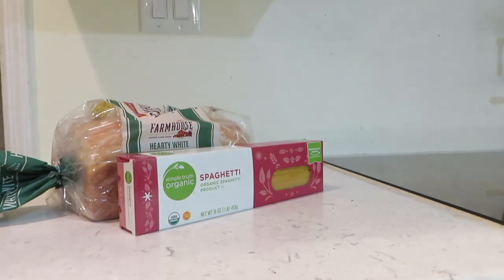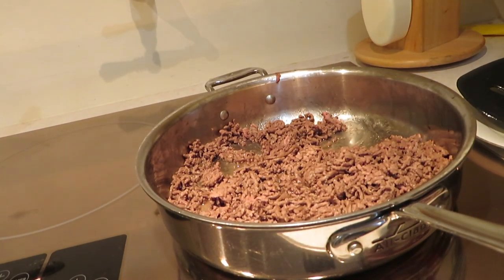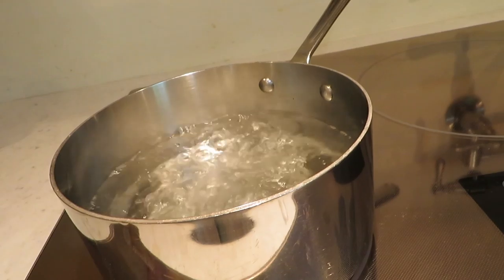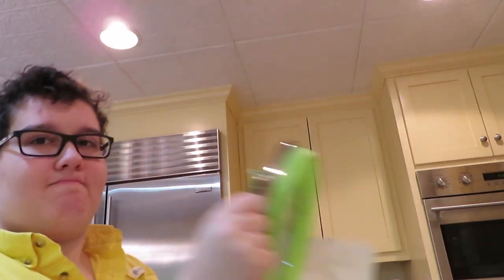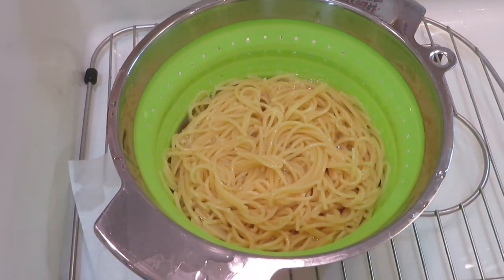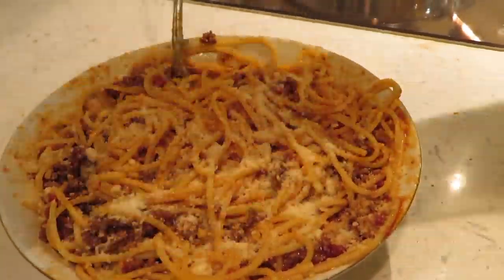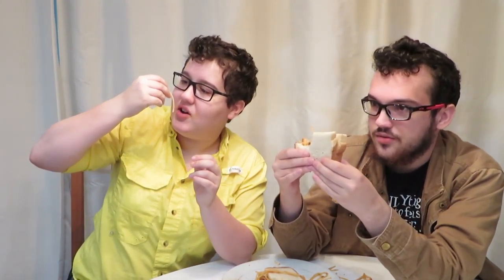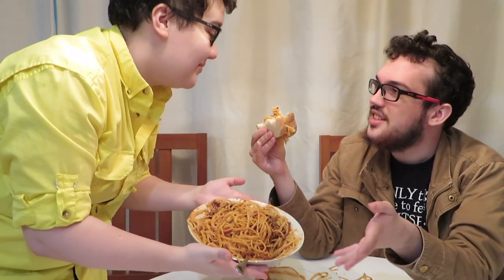Julia Vs. Spaghetti Sandwiches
In which Julia makes some ill advised sandwiches